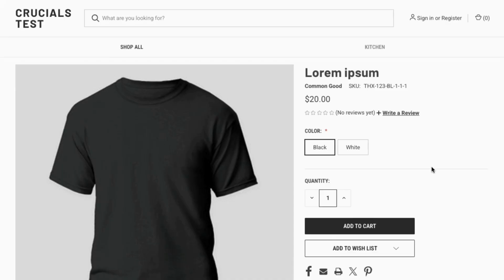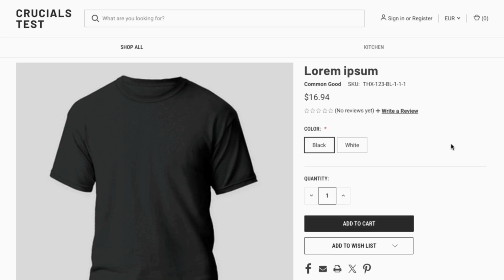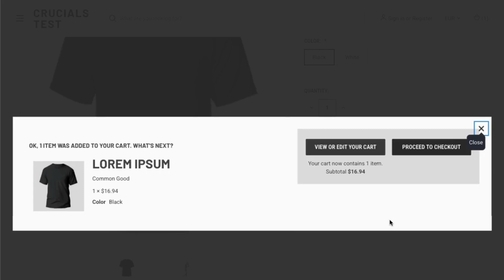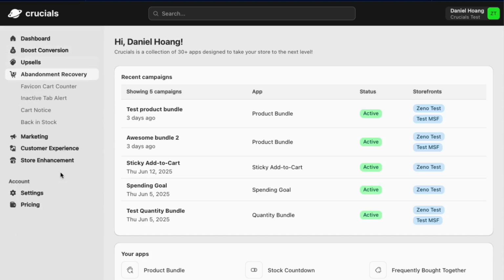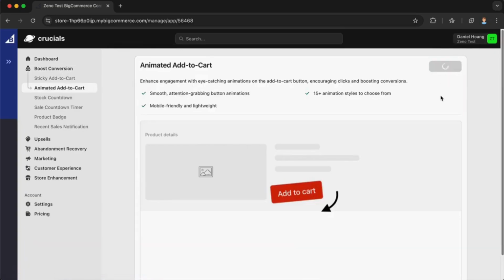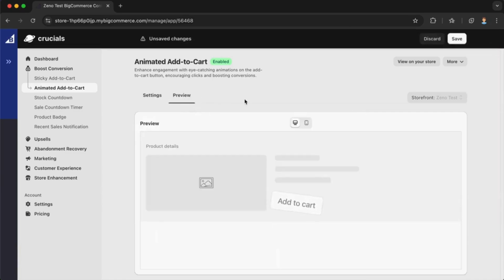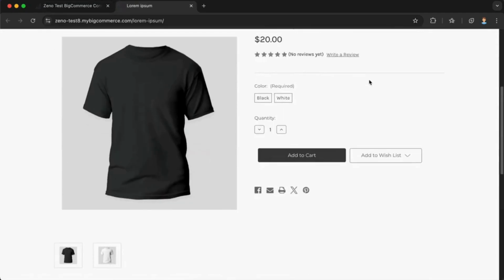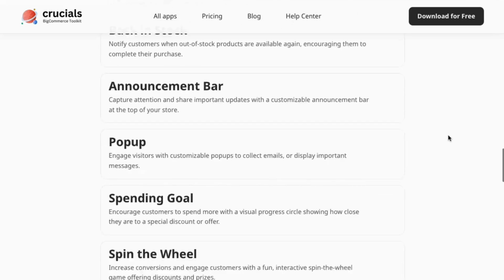Grab Attention with Animated Add-to-Cart on BigCommerce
Discover how the Animated Add-to-Cart feature can transform your store’s shopping experience! By adding engaging animations to your Add-to-Cart button, you can grab your customers’ attention, create a sense of excitement, and encourage more purchases.